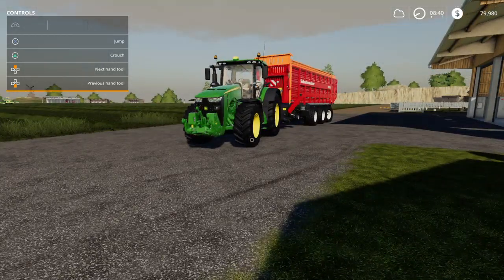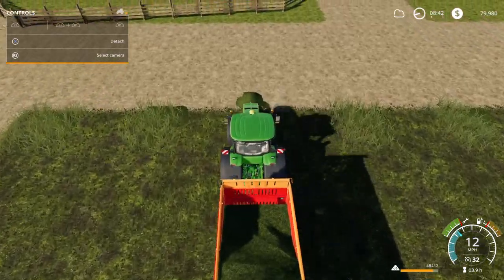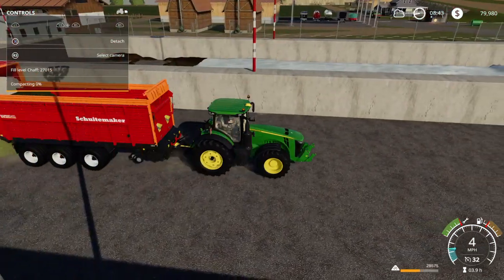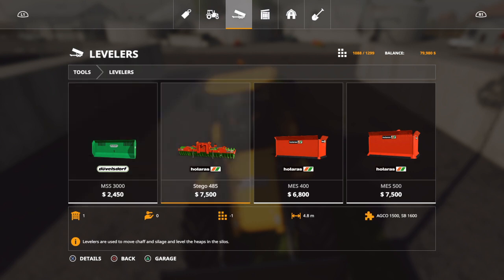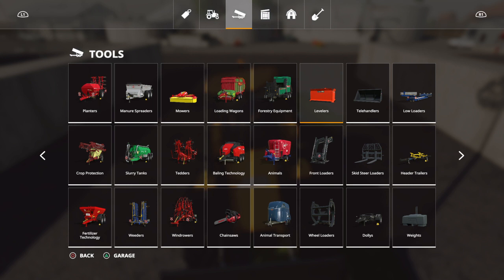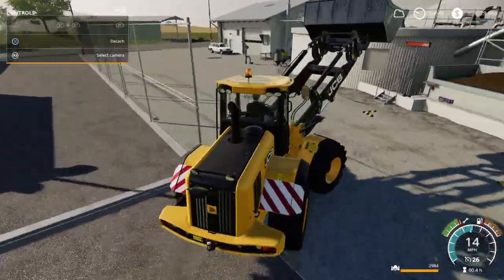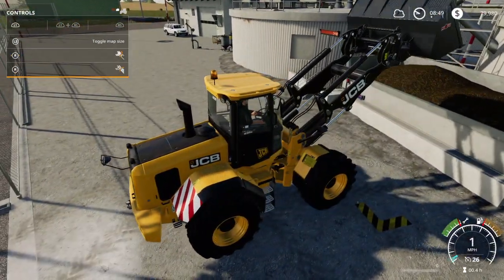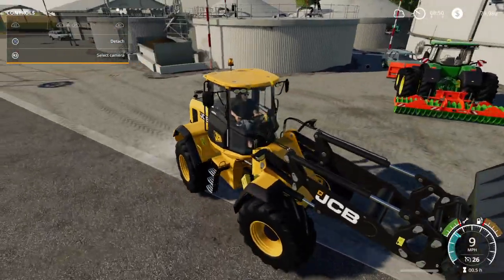Farming Simulator 19 a How to series on silage for ps4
Today in our How to series we are making silage on fs19 for the ps4